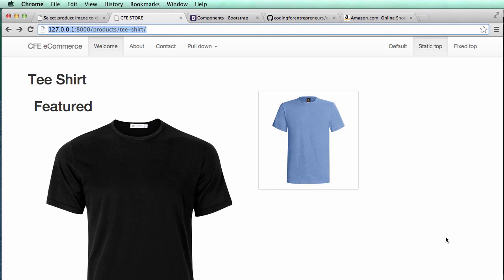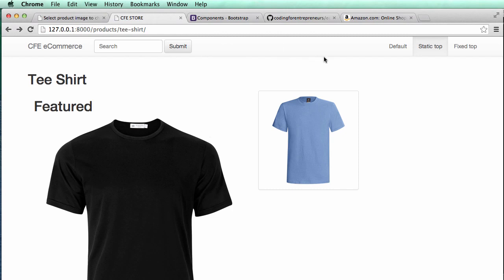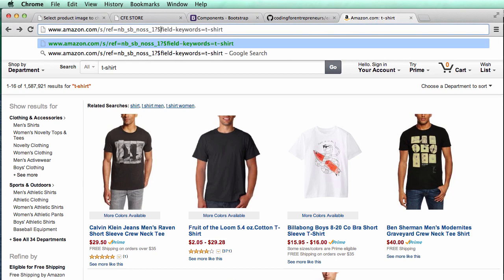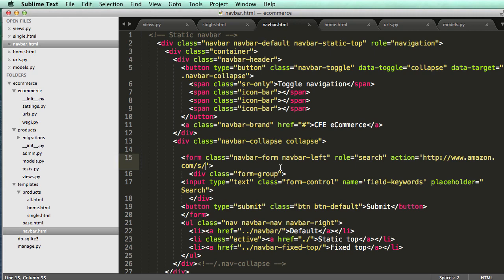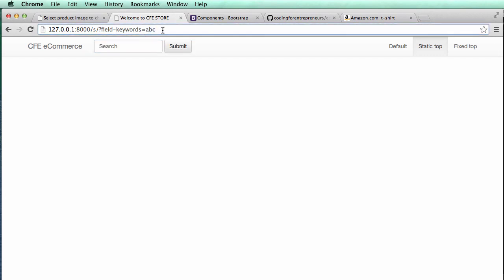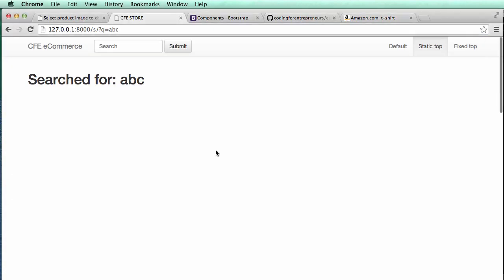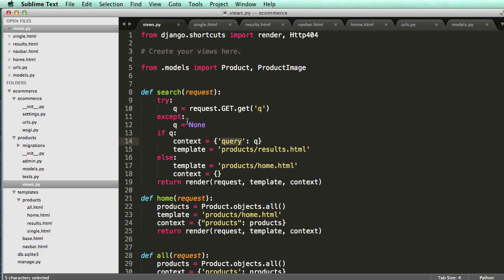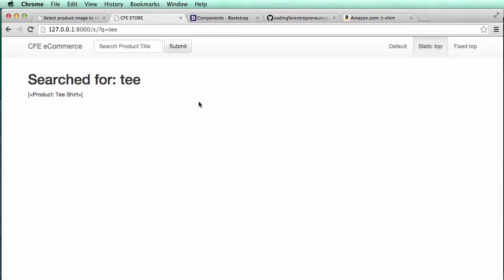Django tutorial for beginners - 20 Product Search